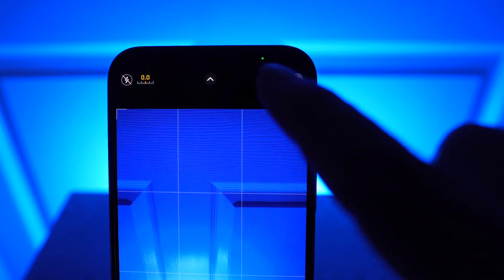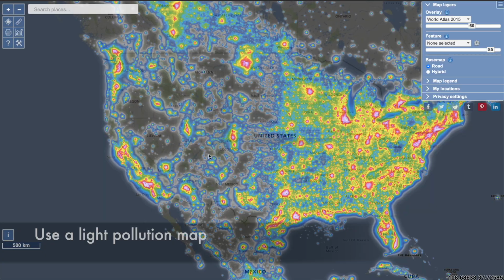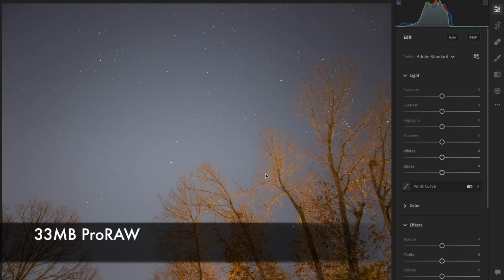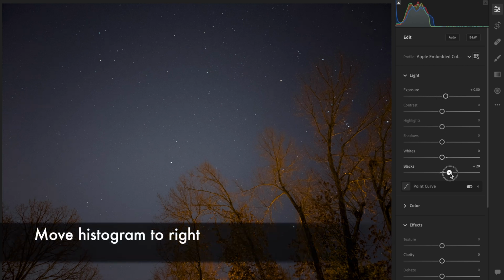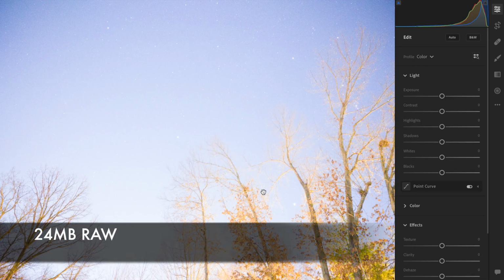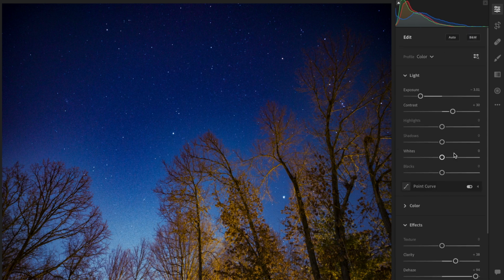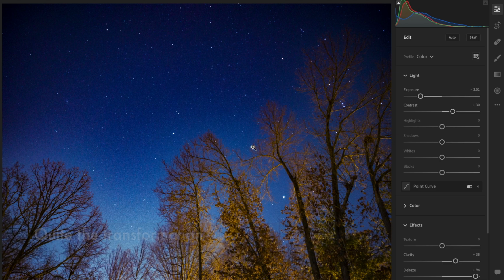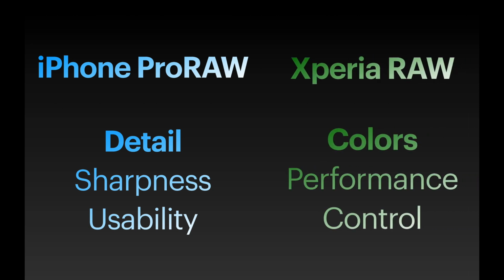iPhone 12 Pro Max vs Sony Xperia 1 II - Astrophotography comparison with ProRAW and RAW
Which smartphone takes better photos of the stars? The answer is not what I expected.

My favorite tripod for astro 👉🏼
Xperia 1 II clear case 👉🏼
Xperia 5 II clear case 👉🏼

Both the iPhone 12 Pro Max and the Sony Xperia 1 Mark II can take impressive night images, but how do they compare? Most importantly, which one is better at capturing the night sky?

We can push both phones to the max by shooting in ProRAW on the iPhone and RAW on the Xperia. In this video we do exactly that and compare the edited files in Lightroom. The results were surprising.